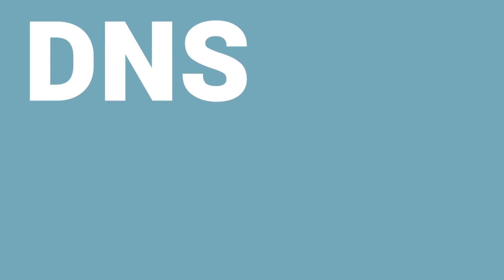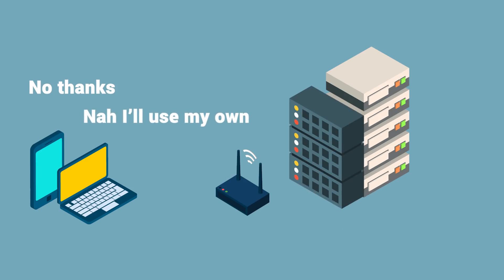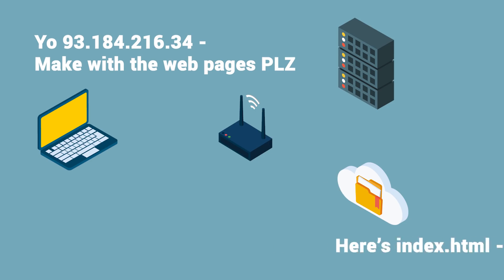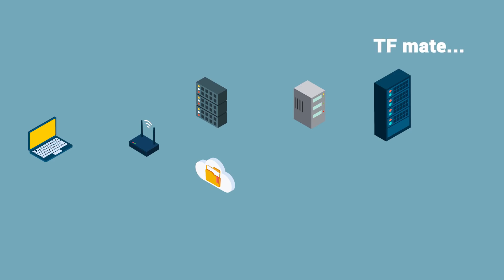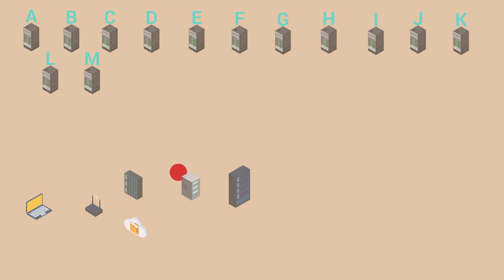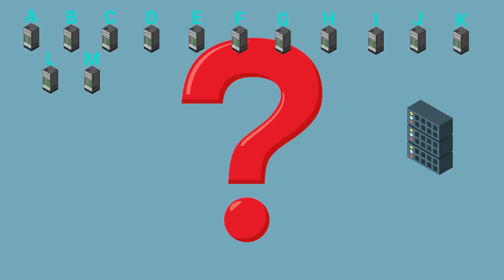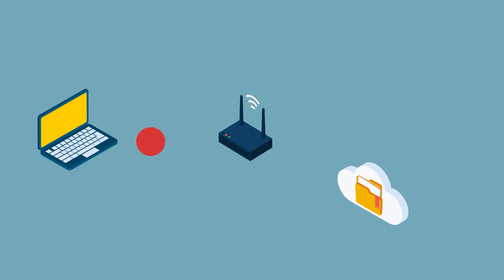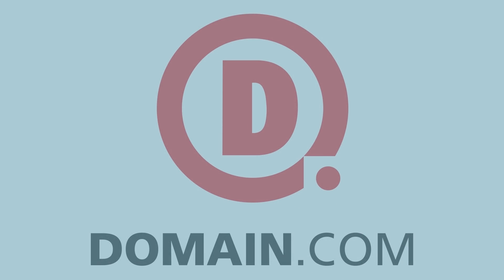Can DNS speed up your Internet connection? - Hak5 2406